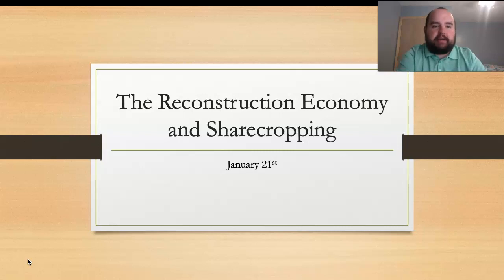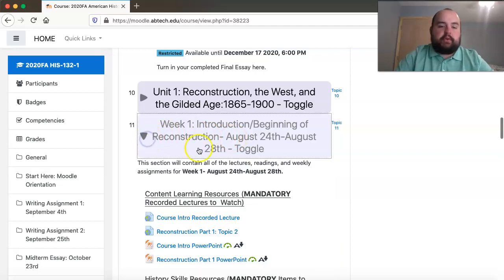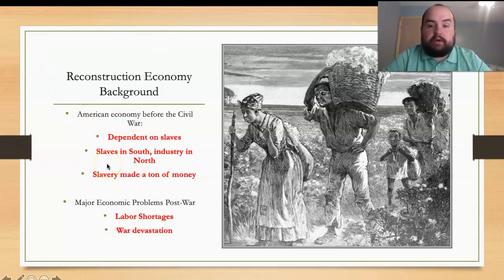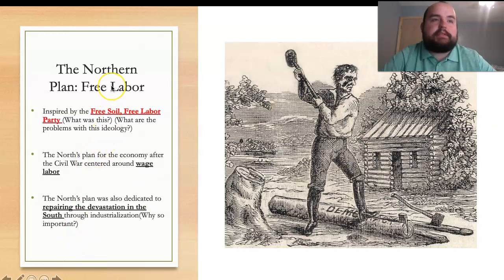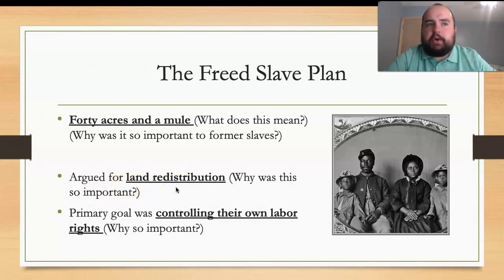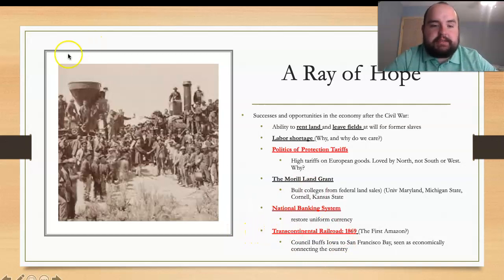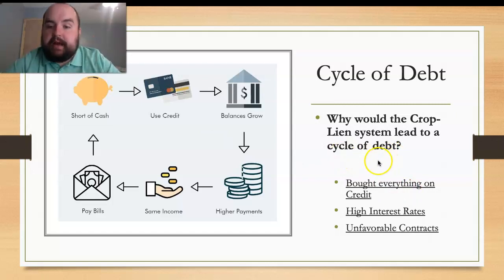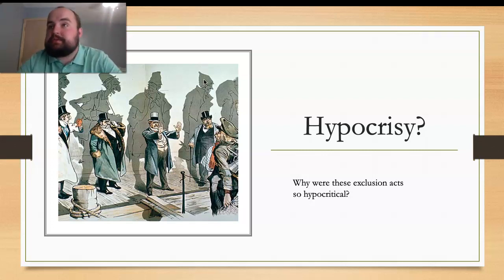Reconstruction Part 2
This is the first recorded lecture for Week 1 in my AB Tech American History 2 Class.